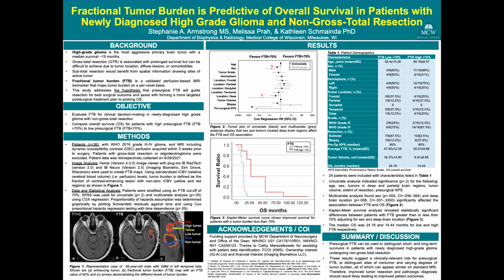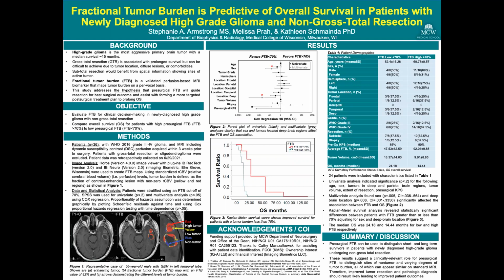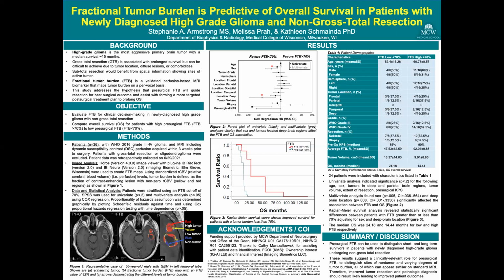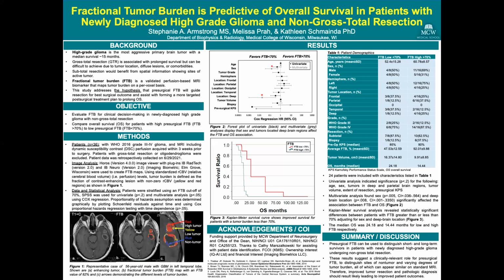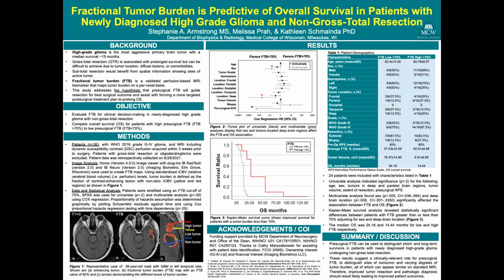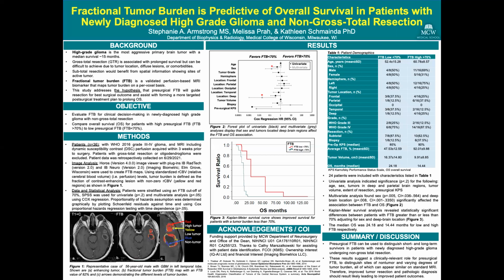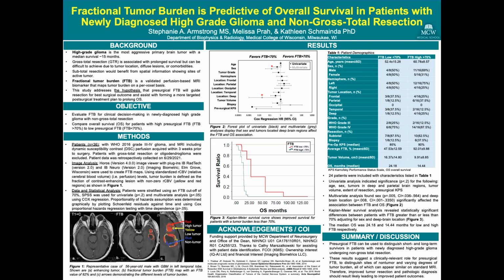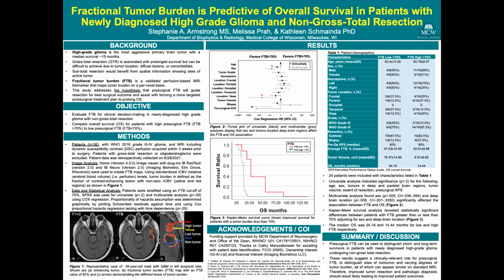Fractional Tumor Burden is Predictive of OS in High Grade Glioma and Non-Gross-Total Resection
MCW Research Day